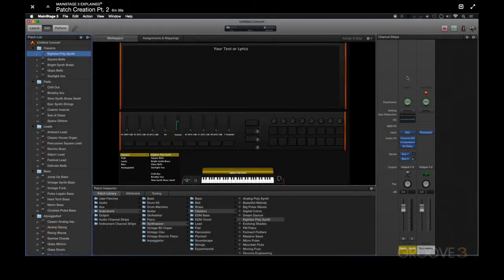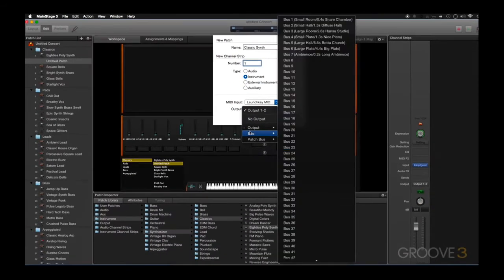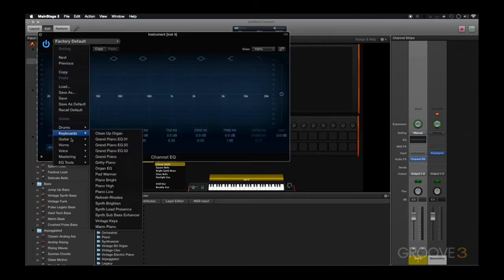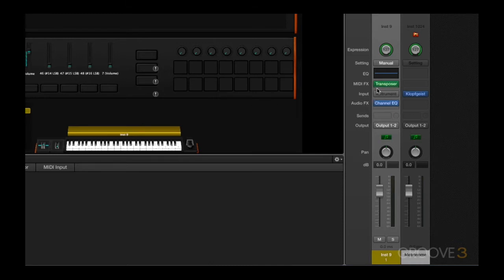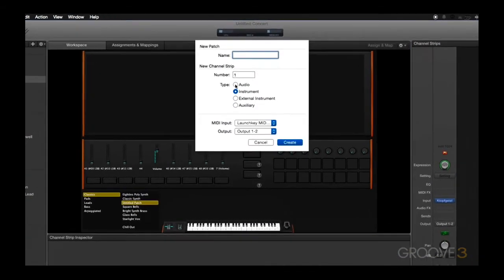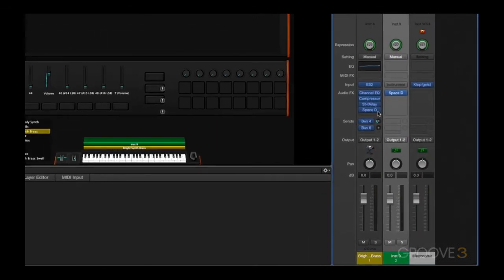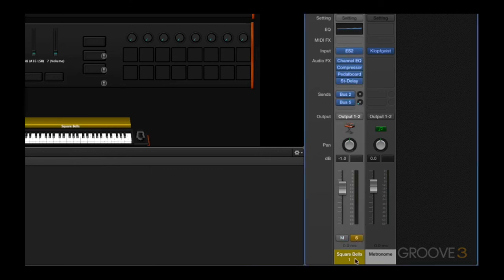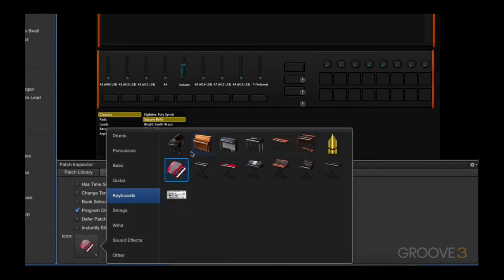Mainstage 3 Masterclass - Patch creation part two